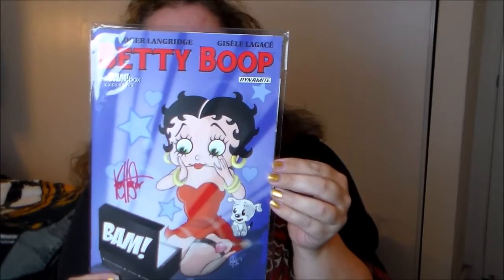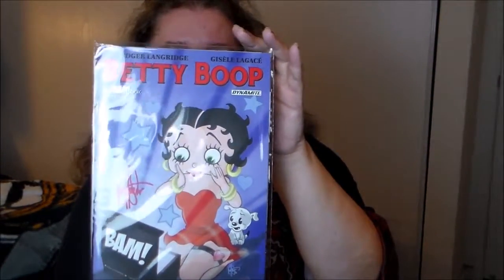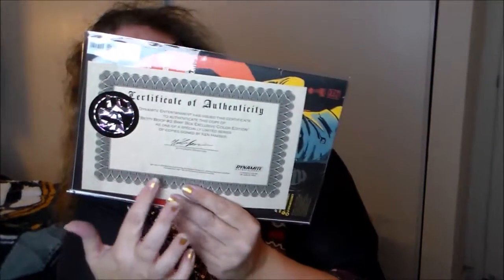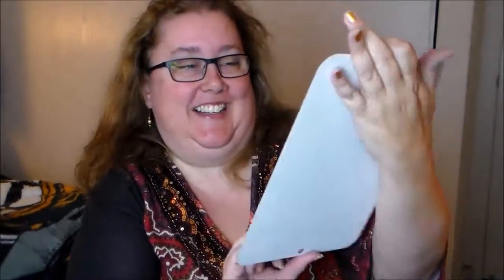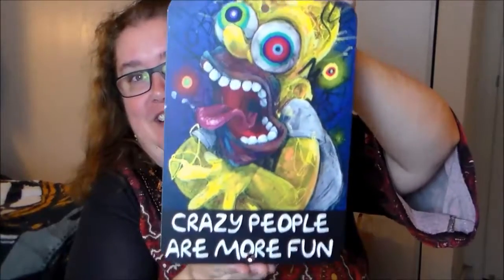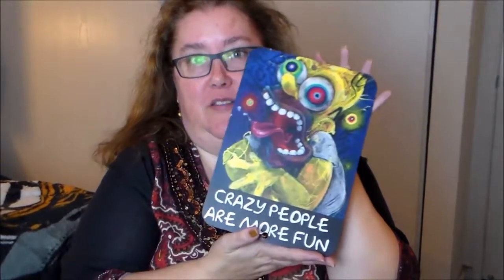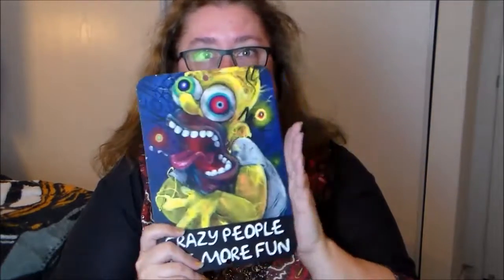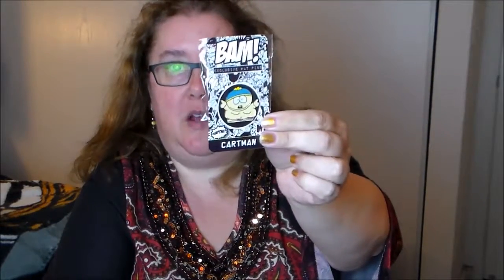Bam November 2016 - Adult Cartoon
My first month with the BAM! box...some people were meh on it, but I ended up liking it more than I expected to.